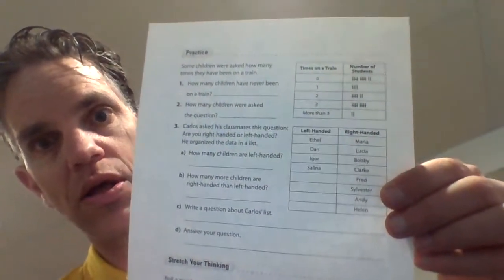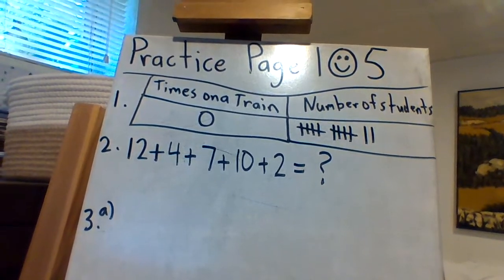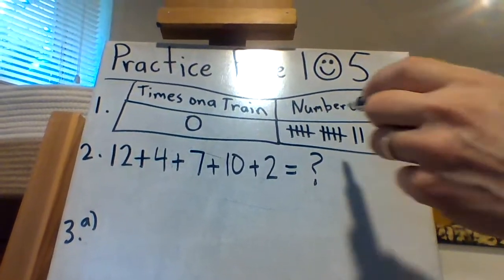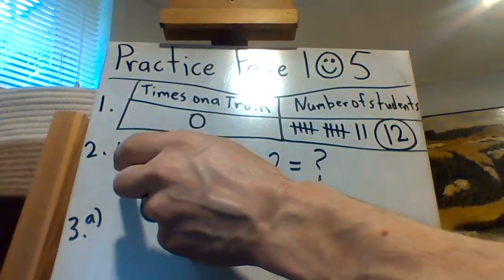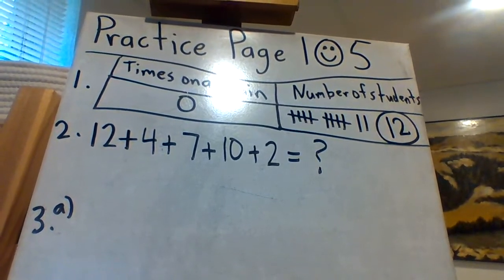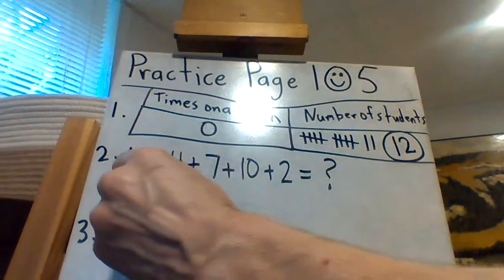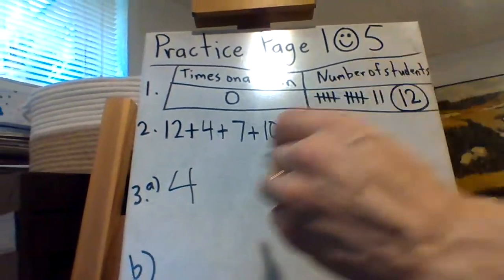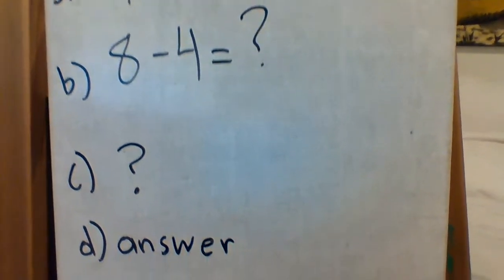Practice Page 105 - Tallies/Lists - Graphs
A tally table and a list or frequency table are both ways to organize data so it can easily be interpreted!